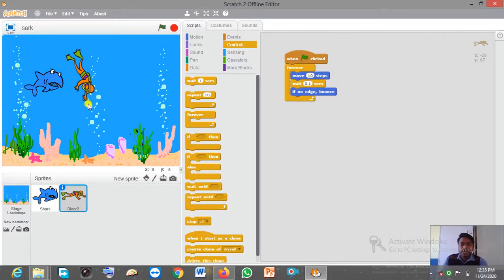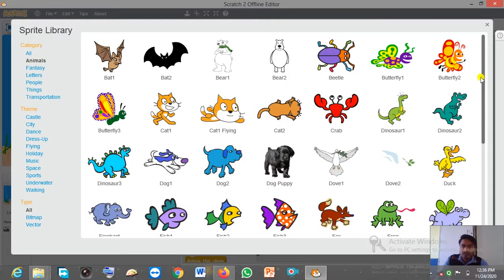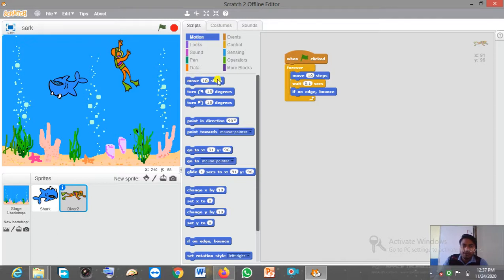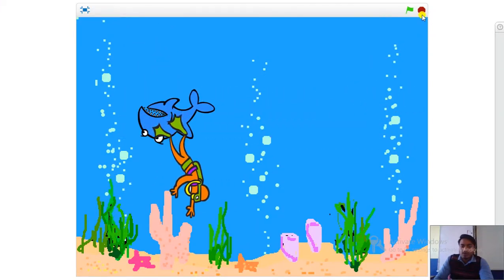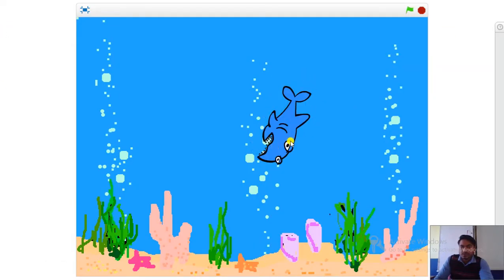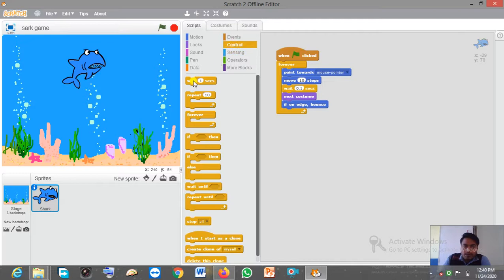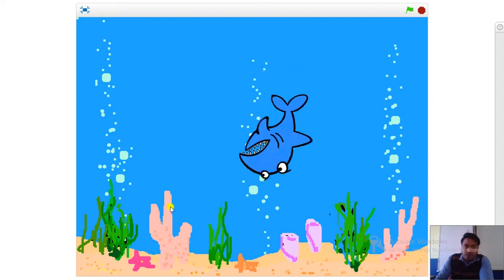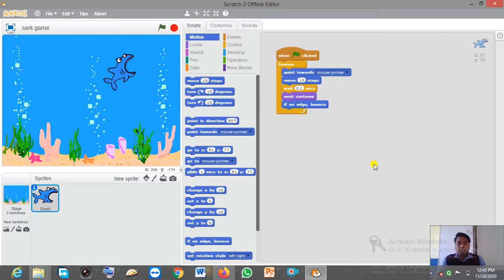24-11-2020||Cha-5:An Introduction to Scratch Programming(Part 6)||Std-5:Computer